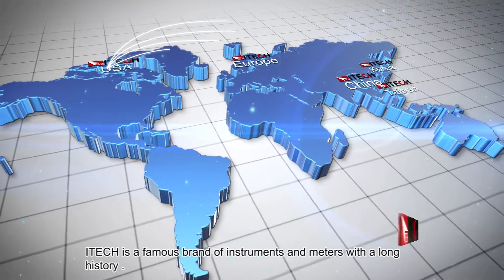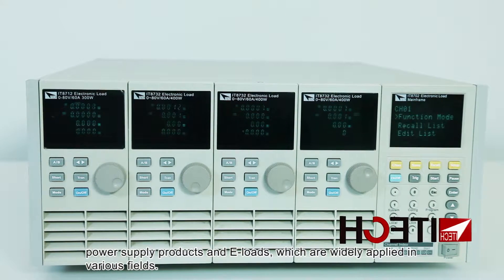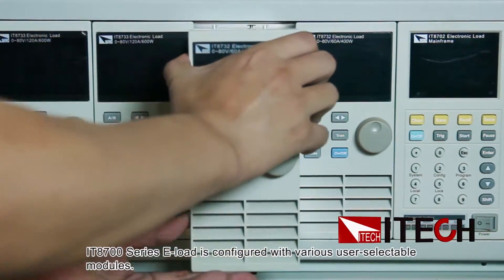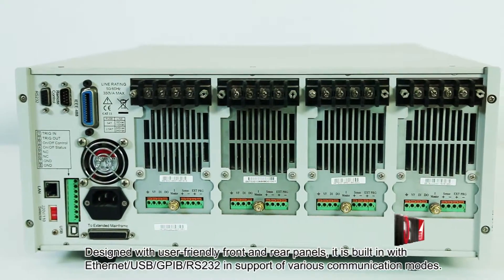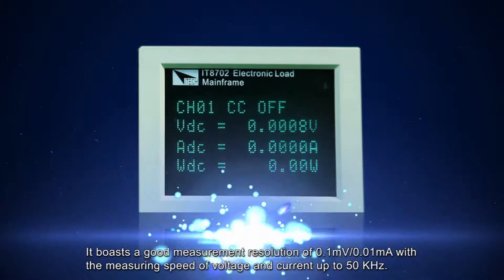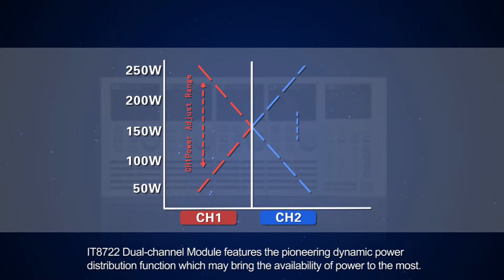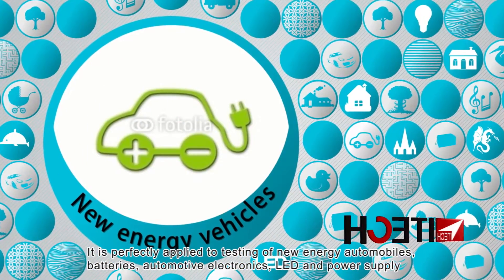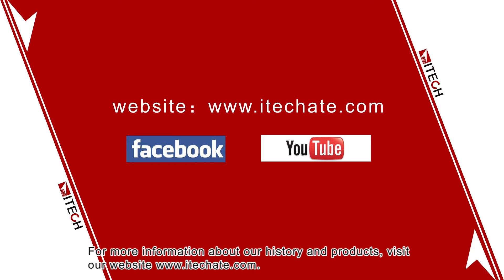IT8700 series programmable DC electronic load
IT8700 series programmable DC electronic load supports up to 16 channles with mainframe extension transient mode up to 25 kHz ,which improves your test efficiency,with high resolution and accuracy,IT8700 CC、CV、CR,remote sensing,short-circuit and transient mode make your testing conveniently.